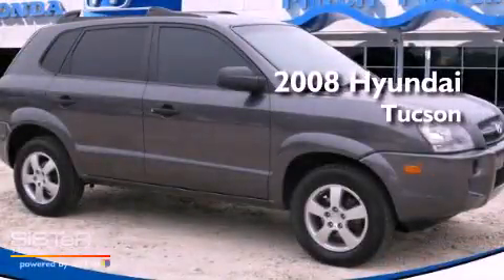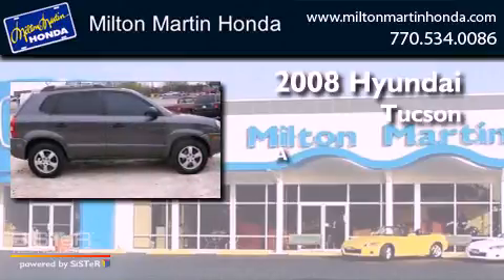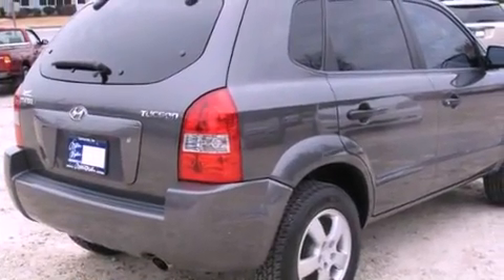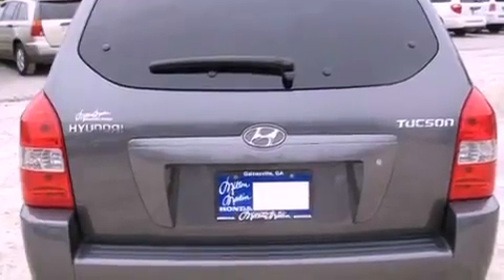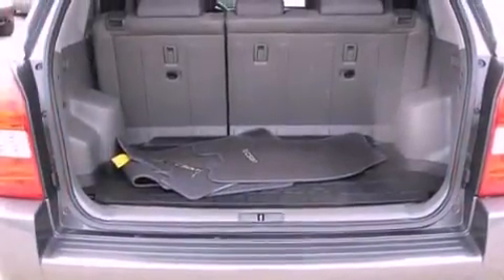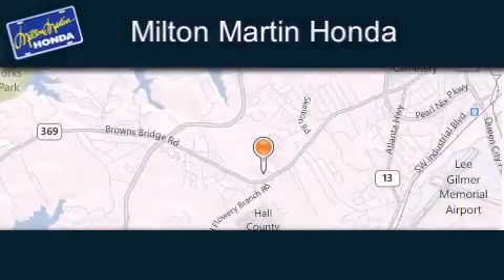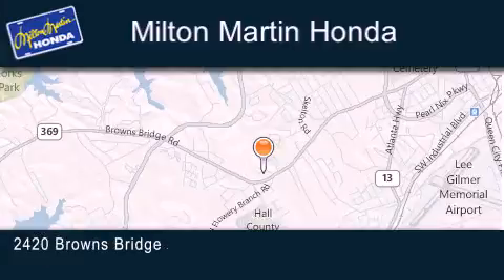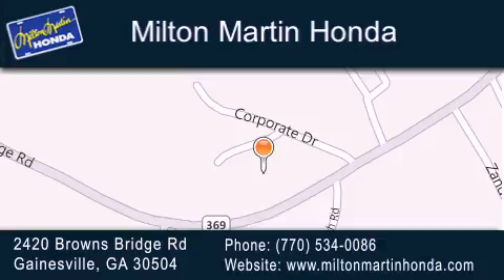2008 Hyundai Tucson Gainesville GA 30504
Year : 2008
 Make : Hyundai
 Model : Tucson
 Engine : 4 Cyl.
 Trans . : 5-Speed Manual
 Exterior : DARK TITANIUM GRAY
 Miles : 88,551
 Interior : GRAY
 Stock : P8419